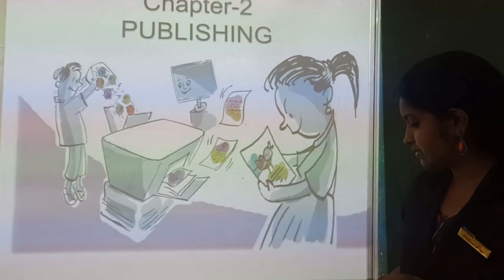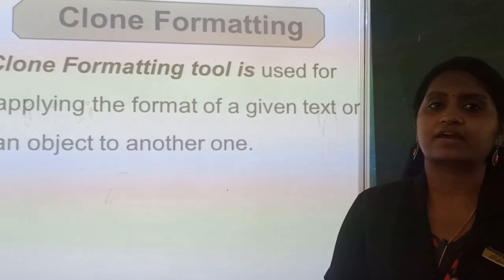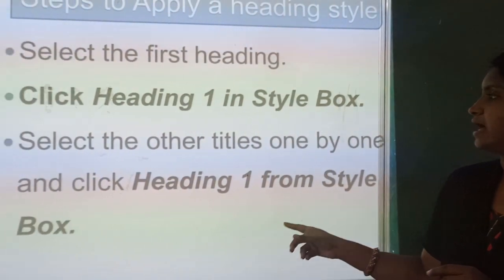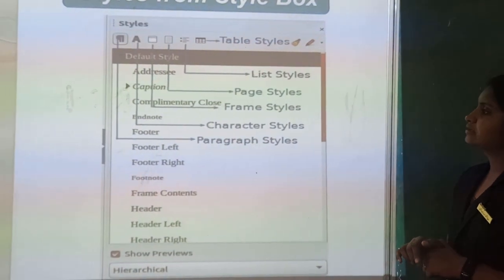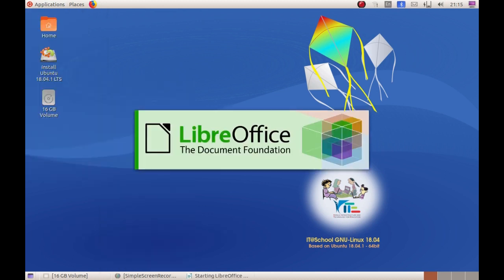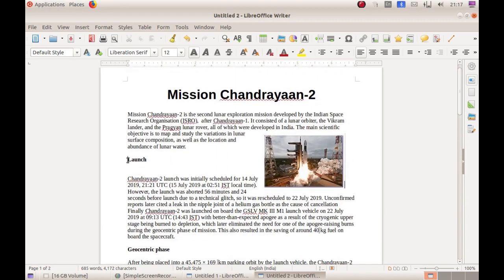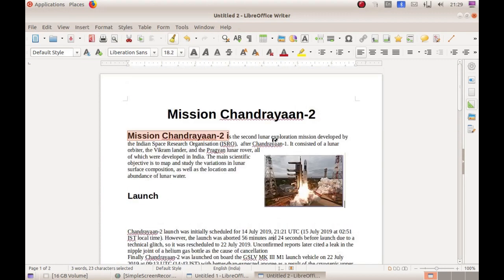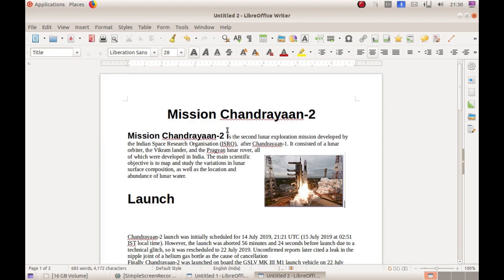Class10 Computer Chapter2-Publishing(Part-2)